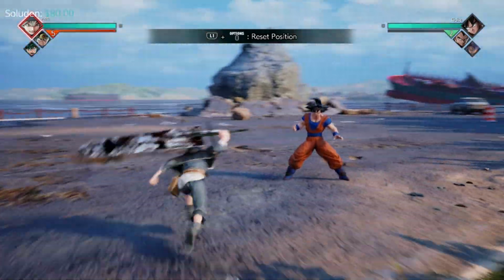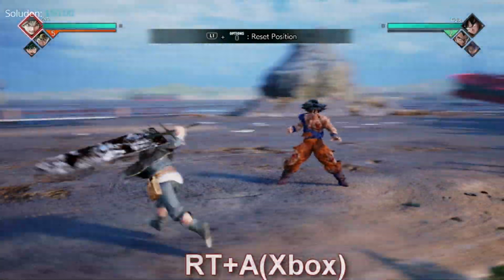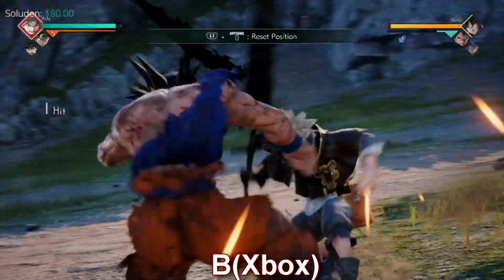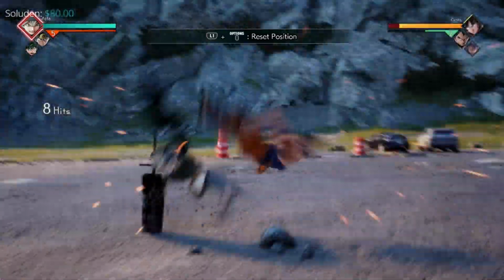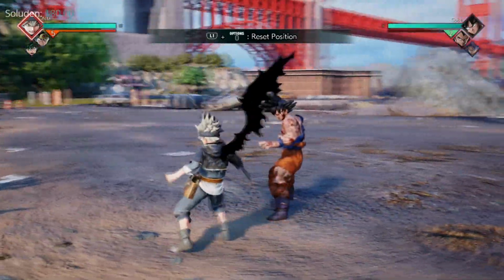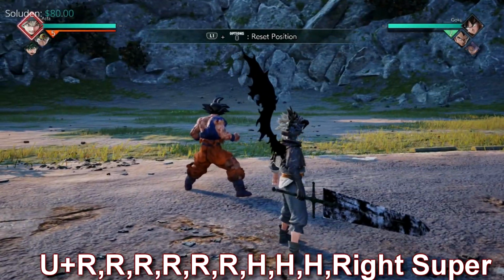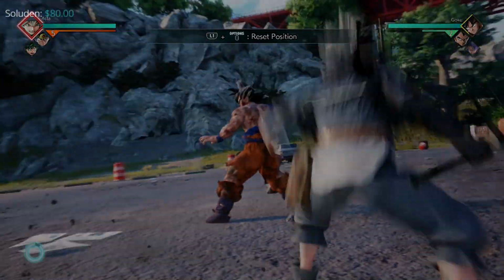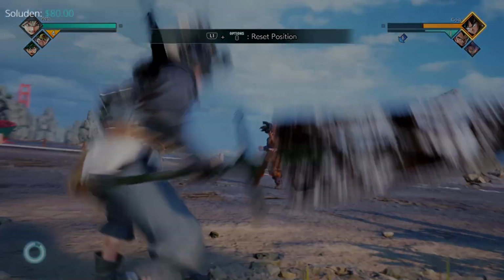Asta Moveset Breakdown and Character Mechanics: Jump Force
Hey guys!! Today were gonna do asta's breakdown!! Asta's character on here can link up a lot of combos with the right support. His ultimate does a good amount of damage and his abilities can follow up to his ultimate. Asta is definitely a range heavy hitter but can hit his opponent before they strike!! Are you gonna use asta!?